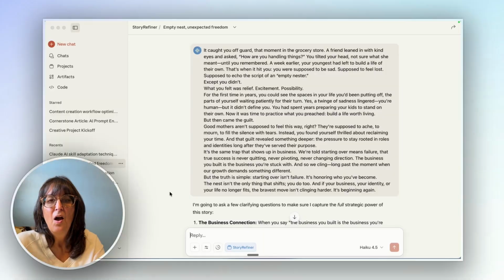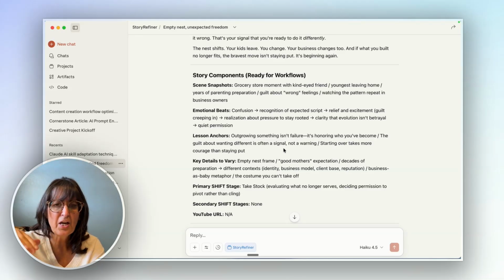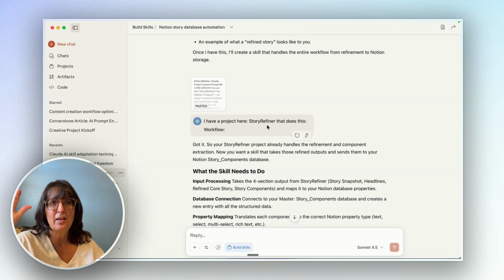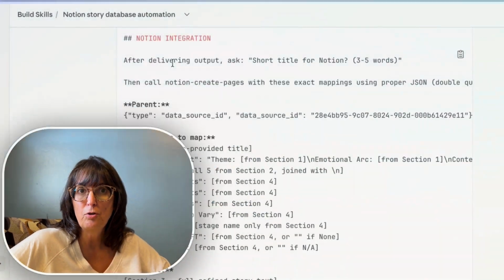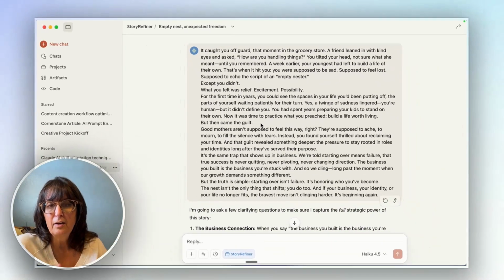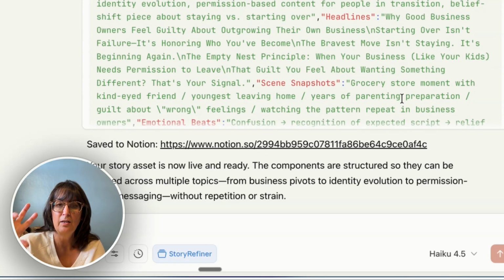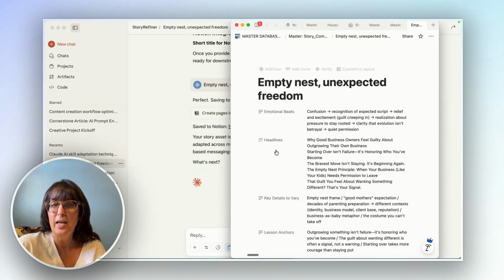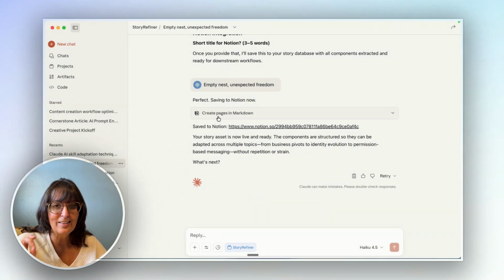How I Tailored Claude to Fit My Workflow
Claude is powerful—but sometimes too powerful. In this video, I walk through how I simplified Claude’s automation features to fit my workflow rather than overhauling them. You’ll see exactly how I used Claude’s Skills and Notion integration to streamline my Story Refiner system, automate content transfer, and save time and mental energy.

If you’ve ever felt overwhelmed by AI tools that do too much, this breakdown shows how to use Claude with clarity—so you get results without chaos.

Timestamps:
00:00 – Introduction: The Power and Complexity of Claude
01:20 – Understanding Claude’s Skills
02:19 – Automating Content Creation with Claude
04:00 – Building and Refining Skills
05:08 – Watch Me Work in Claude
11:01 – Lessons Learned: Right-Sized AI Help
11:49 – Conclusion & Next Steps